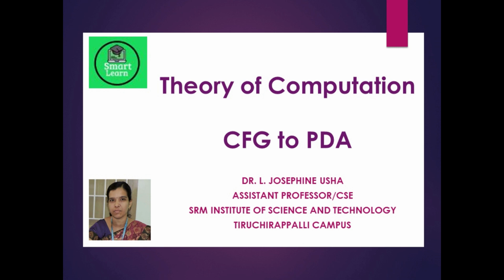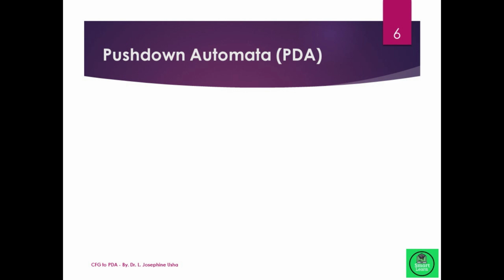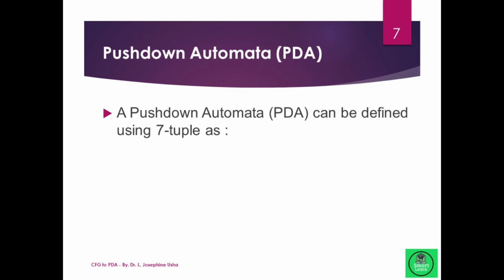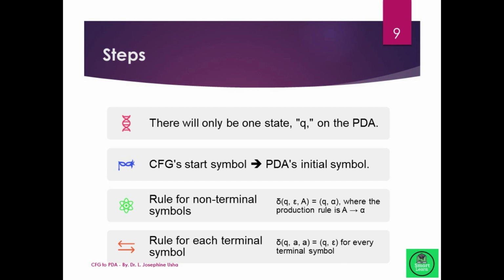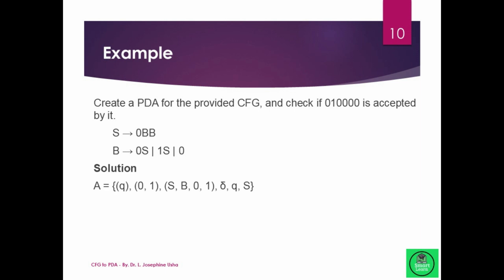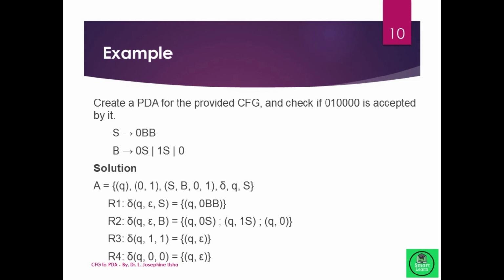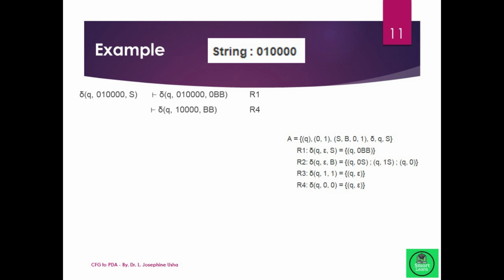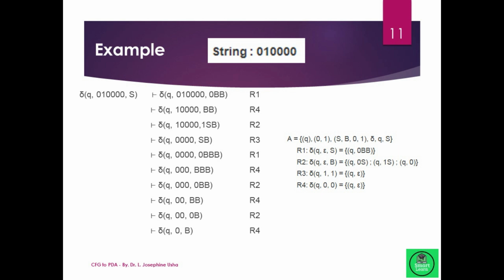Smart Learn | Theory of Computation | Conversion of CFG to PDA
This video explains a simple technique to convert Context-free Grammar to Pushdown Automata with solved examples that help you understand the steps for converting CFG to PDA.